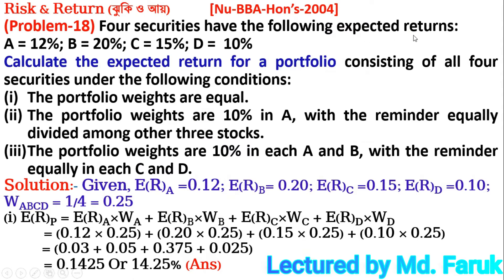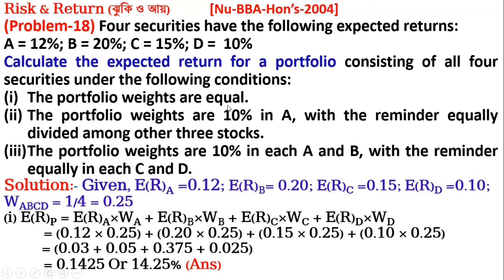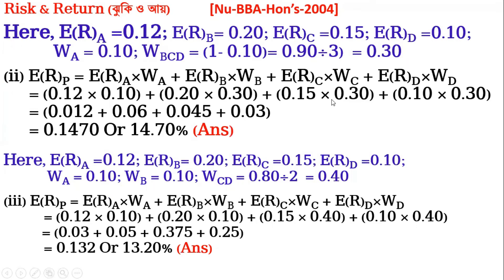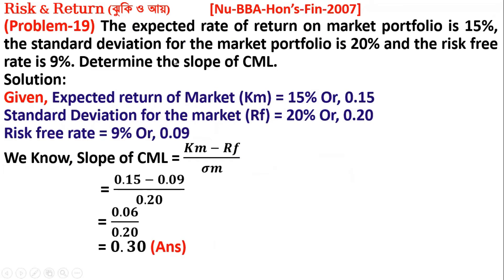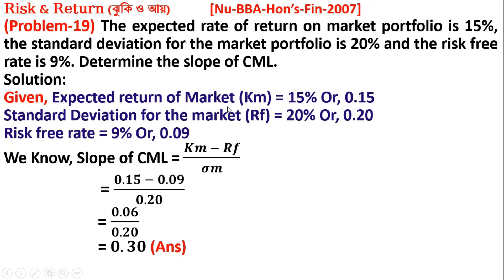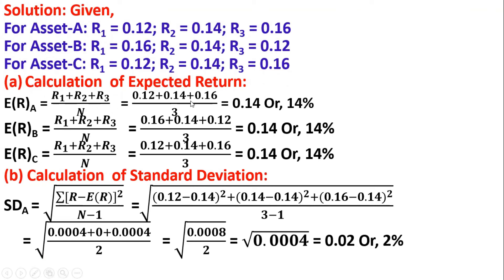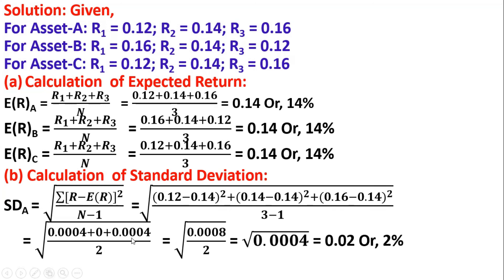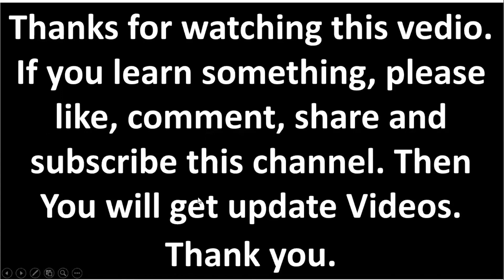Risk and Return Tutorial in Bangla (Class No-8) BBA, HSC Finance ঝুঁকি ও আয়। Principles of Finance.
HELLO GUYS, FAMS4.0 is an educative channel. This is a tutorial "Risk and Return of principles of finance" Class no-8" where you can get more example problems and solution. It's totally finance bangla tutorial. HSC & BBA students will learn very easily about Risk and return through this video. So lot of techniques you could learn to understand about question. I think this video will be very helpful for every students who wants learn more with techniques about problem and solution. there will not need to read privately. Understanding how to execute your investment strategy! Enjoy! part-08
If you think this video will be helpful for you and your friends.
Please share your opinion to improve my video quality. Tell me which subjects or Units do you learn through my channel.

In this video we covered the :-
risk and return for finance, Risk and return, ঝুকি ও আয়,ঝুঁকি ও মুনাফার হার, Principal of finance. Bangla Tutorial - 08, ঝুকি ও Risk and Return Total rate of return  Comment stock  For bond
Total return and investment. concepts of return and risk,
Common stock capital, Preferred Stock Capital and Bond, Valuation of Stock and Bond. Risk and Return: Risk and Return fundamentals, Measuring risk; Probability distribution, Expected value, Standard deviation and co-efficient of variation. Risk premium, Risk and required rate of return, CAPM. Leverage and Risk-Financial Risk,
Business Risk. Capital Budgeting Cash Flows: The Capital Budgeting Decision Process-
chapter, lecture, commerce, investment,10 minute school,,
optimum, school, hsc, responsibility, fund, portfolio,

A risk & return is a chapter of principles of finance for bba 2nd year of 7th college under Dhaka university,
Risk and return bangla tutorial principles of finance
risk and return financial management
bba 1st year finance classs
honours 1st year finance class,
honours 2nd year finance class,
Financial management bba 3rd year
risk & return for bba 4th year
concepts of risk and return
Stock valuation
bond valuation
BBA 1st Year (Acc. & fin)-principles of finance-risk and return.
Risk and Return, ঝুঁকি ও আয় , Principal of finance. Bangla Tutorial - 01 (উচ্চ মাধ্যমিক ফিন্যান্স)
BBA 4th  Year (Mgt.) -Investment Management -risk and return

dividend decision financial management in bangla
Risk and return of business finance tutorial in Bangla.
capital market financing tutorial in bangla of financial management
capital market financing of financial management tutorial in Bangla
partnership business,
bond valuation & stock valuation
Accounting theory
ugc net financial management
investment management tutorial in bangla
theory of capital structure, capital market financing, capital budgeting and risk analysis,
lease financing, working capital management,
advanced accounting Bangla
management accounting
financial management in Bangla,
cost accounting,
intermediate accounting,
taxation in Bangladesh,
business math tutorial in Bangla,
Capital market financing and ratio analysis,
capital budgeting techniques, capital budgeting and risk analysis,
time value of money, future value, present value,

Capital budgeting Bangla tutorial
Opportunity Cost of Capital
Cost of Capital
rule 72
rule 69
future value interest factor
future value interest factor of an annuity

Time value of money tutorial in Bangla
Capital Budgeting tutorial in Bangla
journal, Ledger, trial balance
capital budgeting and risk analysis.
Calculate Future Value
Calculate Present Value
IRR, NPV, investment decision, dividend decision
Net Present Value Formula

0.01 Introduction
0.49 Main discussion

THANKS FOR YOUR INCREDIBLE SUPPORT GUYS.